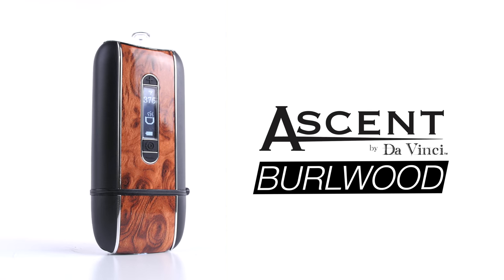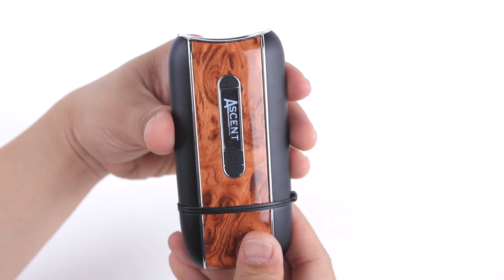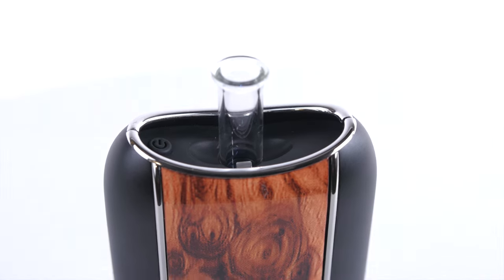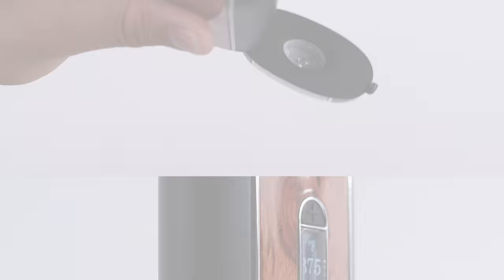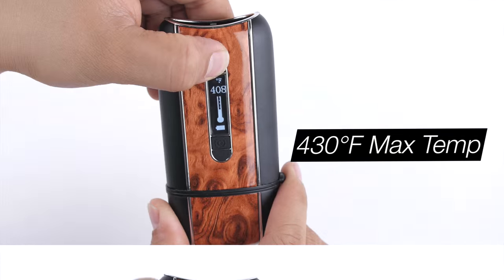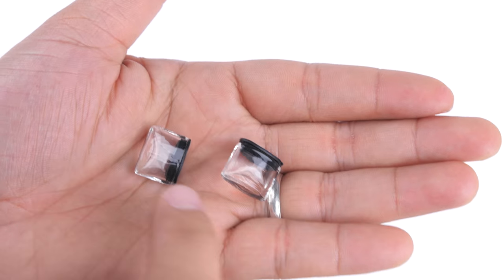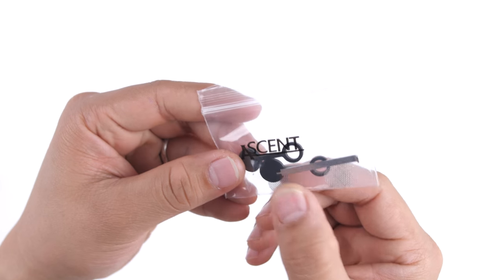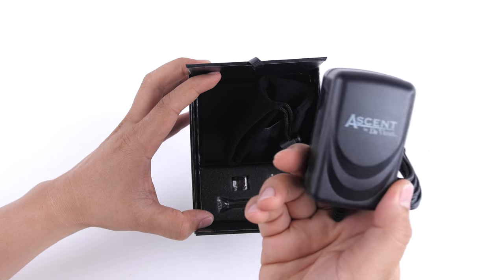Ascent Burl Wood Vaporizer Overview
The Ascent Burl Wood features black side panels, silver trim, and burlwood center panels.

The Ascent vaporizer is crafted by DaVinci with the vapor purist in mind.  Featuring a 100% pure all glass pathway and a glass coated ceramic bowl. It features an OLED display to precisely control your temperature, an unparalleled 3+ Hour Battery Life, and a max temperature of 430°F. It includes 2 glass oil jars so you can also vape essential oils, an extra glass pathway set, screens, an additional metal pick and a wall charger, and a 2-year warranty.